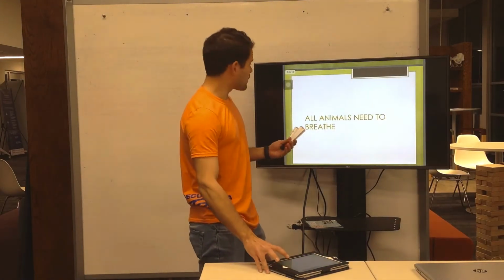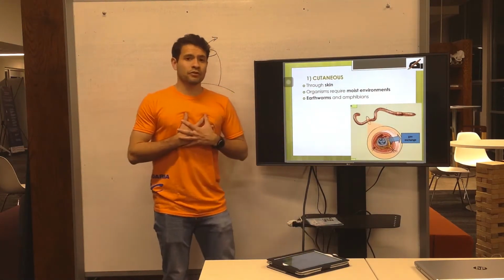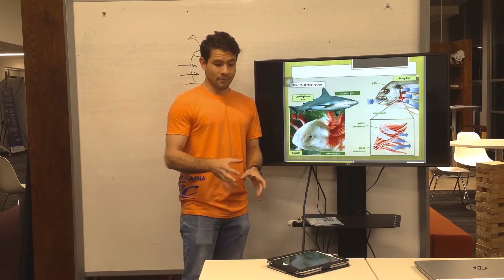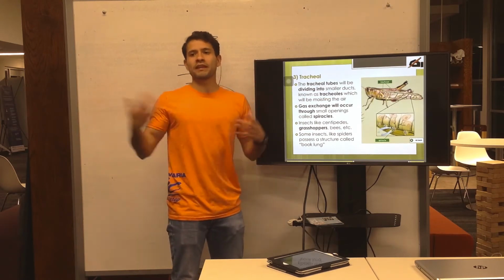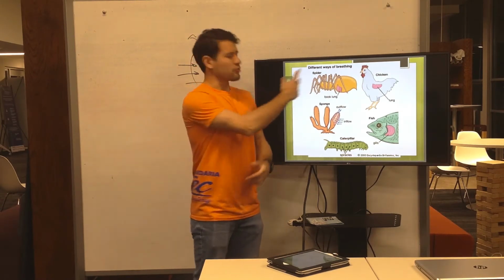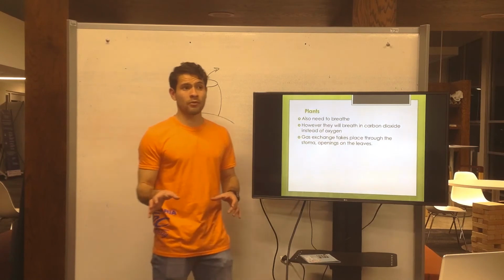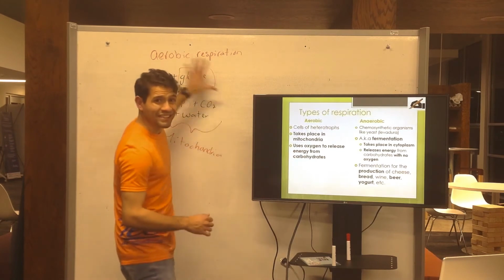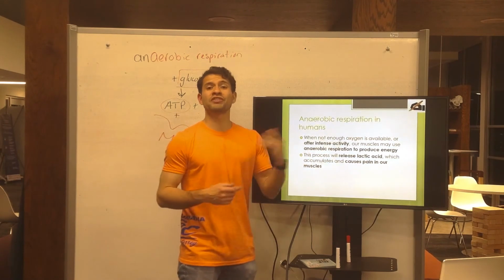Biodiversity and Respiration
Biology class about Biodiversity and Respiration for Secundaria Tec CUU
Groups 1C, 1D, 1E, 1F